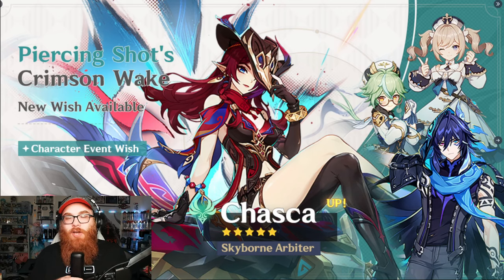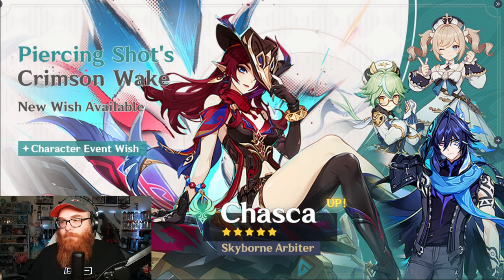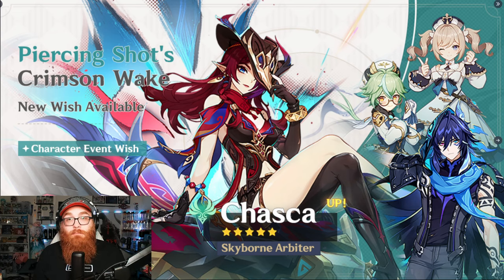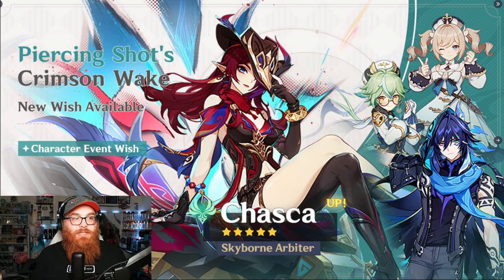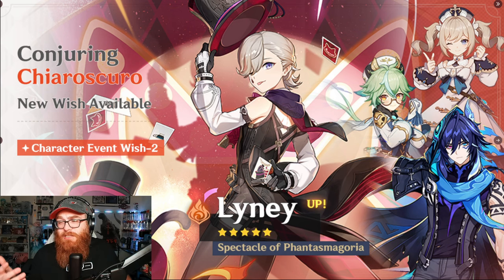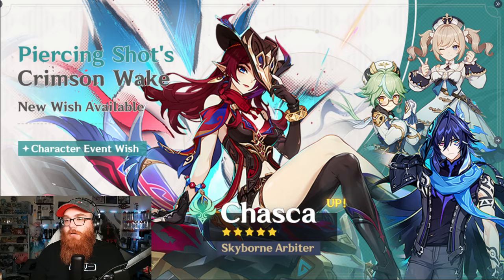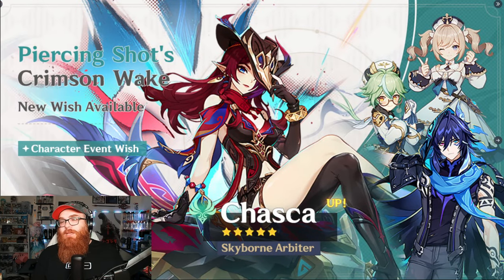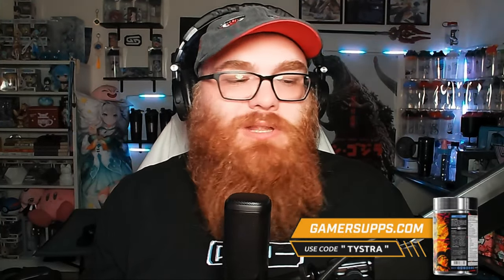Why These 4 Stars?! Should You Summon for Chasca and Lyney in Genshin Impact?!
Nekomiya Mana
Nekomata
Billy Kid
Nicole
Nicole Demara
Anby
Anby Demara
Hoshimi Miyabi
Soukaku
Grace Howard
Ben Bigger
Anton Ivanov
Koleda Belobog
Ellen Joe
Alexandrina
Rina
Von Lycaon
Lycaon
Corin
Corin Wickes
Soilder 11
Honkai: Star Rail
Honkai
Kafka
Silver Wolf
Danheng
Himeko
Blade
Jingyuan
Herta
Seele
March 7th
Qingque
Tingyun
Yukong
Luka
Genshin Impact
Hoyoverse
Fountaine
Arlecchino
Lyney
Lynette
Freminet
Clorinde
Navia
Freminet Build Guide
Wriothesley
Neuvillette
Charlotte
Furina
Sigewinne
Zenless Zone Zero
Formosa
Genshin Impact Anime
Jingliu
Topaz and Numby
Topaz
Numby
Imbibitor Lunae
Fu Xuan
Lynx
Neuvillette
Wristhesley
Furina
Charlette
Ruan Mei
Dr. Ratio
Xueyi
Navia
Chevreuse
Black Swan
Chiori
Archeron
Version 4.4
Cloud Retainer
Xianyun
Arlecchino
Sethos
Clorinde